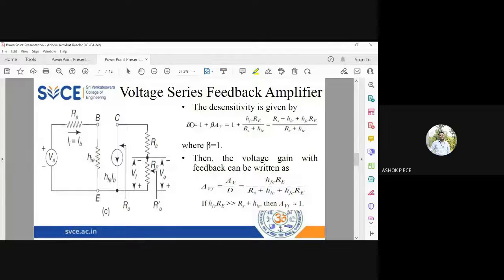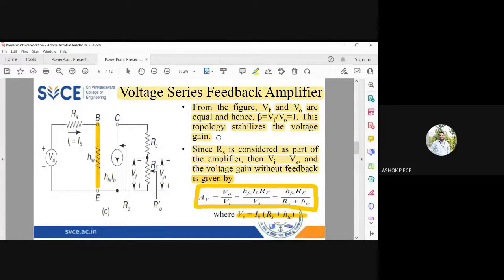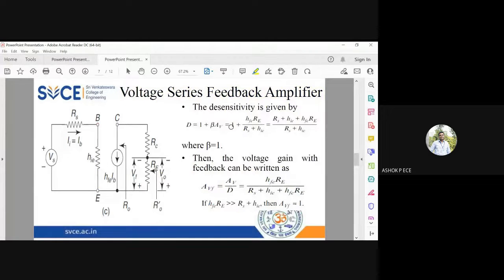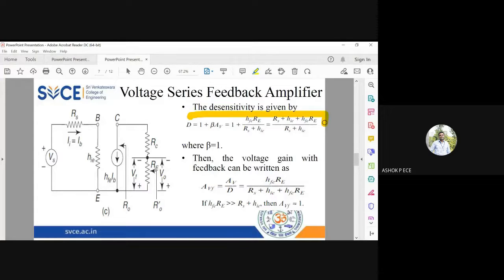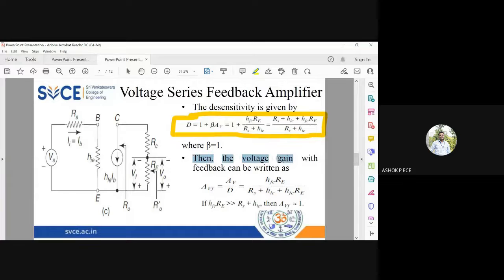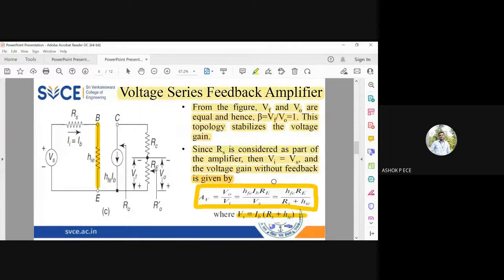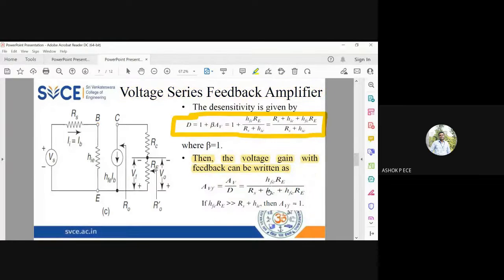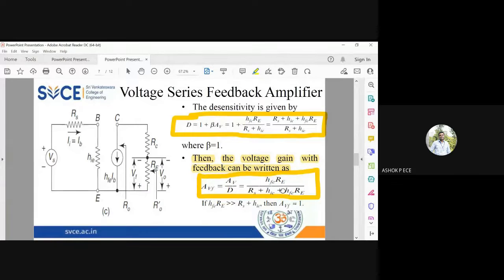ElexCkts | Lecture-250 | Voltage Series Feedback Amplifier (Emitter Follower) Part-3